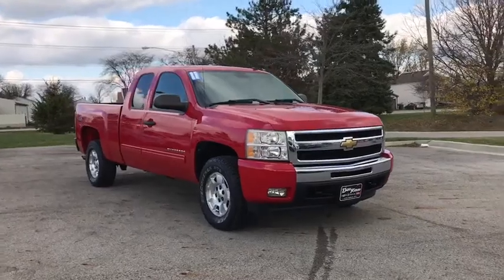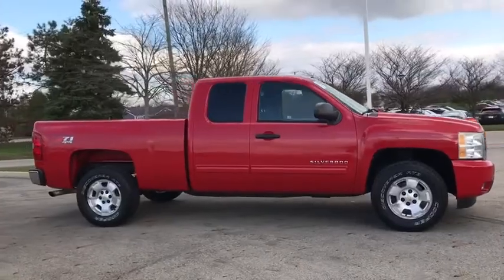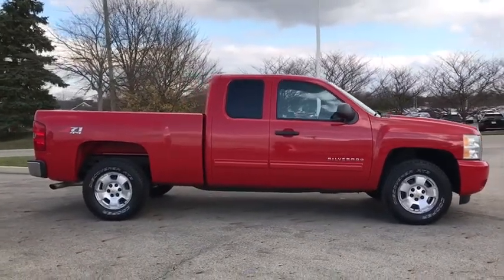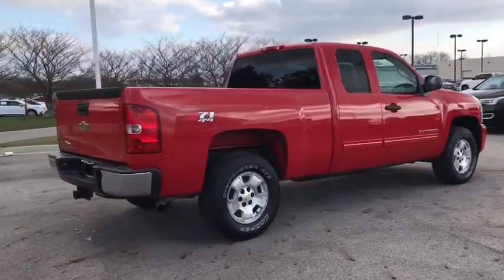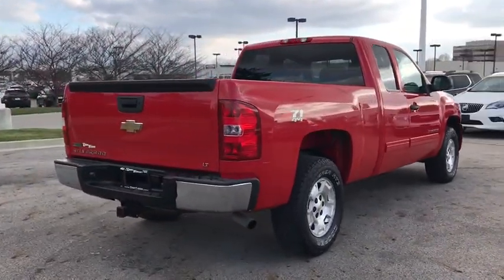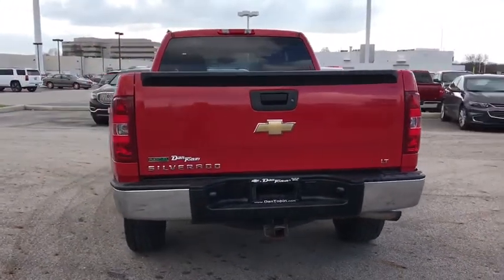2011 Chevrolet Silverado 1500 Dublin, Powell, Hilliard, Columbus, Westerville, OH 21TR131A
Victory Red Used 2011 Chevrolet Silverado 1500 available in Columbus, Ohio at Dan Tobin Buick GMC. Servicing the Dublin, Powell, Hilliard, Westerville, OH area.
2011 Chevrolet Silverado 1500 LT - Stock#: 21TR131A - VIN#: 1GCRKSE34BZ142298

** AWD/4WD, ** Bluetooth, Handsfree, ** Cruise Control, ** OnStar, ** Suspension Package, ** Tow Hitch / Trailer Hitch, ** USB Port, Silverado 1500 LT, 4D Crew Cab, Vortec 5.3L V8 SFI VVT Flex Fuel, 4WD, 6 Speaker Audio System Feature, Body-Colored Bodyside Moldings, Chrome Grille Surround, Color-Keyed Carpeting w/Rubberized Vinyl Floormats, Driver & Front Passenger Illuminated Visor Mirrors, Driver-Side Manual Lumbar Control Seat Adjuster, Electronic Autotrac Transfer Case, Electronic Cruise Control w/Set & Resume Speed, Heated Power-Adjustable Black Outside Mirrors, Heavy Duty Cooling Package, Heavy-Duty Air-to-Oil External Engine Oil Cooler, Heavy-Duty Auxiliary External Transmission Oil Cooler, Leather-Wrapped Steering Wheel, LT1 Equipment Group, Off-Road Suspension Package, Power Door Locks w/Remote Keyless Entry, Power Windows w/Driver Express-Down, Rear Access Door Power Windows, Remote Keyless Entry w/2 Transmitters, Skid Plate Package, Solar-Ray Deep-Tinted Glass, Spare Tire Lock. ***At Dan Tobin We Offer VIP Benefits Including A 3 Day/150 Miles Money Back Guarantee, 60- Day Limited Powertrain Warranty On Most Vehicles, And Market Based Pricing To Ensure A No Haggle Experience***brbrbrOdometer is 40444 miles below market average! CARFAX One-Owner. Clean CARFAX. Victory Red 2011 Chevrolet Silverado 1500 4D Crew Cab LT Vortec 5.3L V8 SFI VVT Flex Fuel 6-Speed Automatic 4WD
All-Star Edition,Heavy Duty Cooling Package,Heavy-Duty Handling/Trailering Suspension Package,Heavy-Duty Trailering Package,Heavy-Duty Trailering Package (Retail),LT1 Equipment Group,Off-Road Suspension Package,Skid Plate Package,6 Speaker Audio System Feature,6 Speakers,AM/FM radio: XM,AM/FM Stereo w/CD Player & MP3 Playback,AM/FM Stereo w/MP3 Compatible CD Player,CD player,Radio data system,USB Port,XM Radio,Air Conditioning,Dual-Zone Automatic Climate Control,Bluetooth For Phone,Power steering,Power windows,Power Windows w/Driver Express-Down,Rear Access Door Power Windows,Remote keyless entry,Traction control,ABS brakes,Dual front impact airbags,Dual front side impact airbags,Emergency communication system: OnStar Directions & Connections,Front anti-roll bar,Front wheel independent suspension,Locking Tailgate,Low tire pressure warning,Occupant sensing airbag,Overhead airbag,Power Door Locks w/Remote Keyless Entry,Electronic Stability Control,Delay-off headlights,Front Halogen Fog Lamps,Fully automatic headlights,Panic alarm,Remote Keyless Entry w/2 Transmitters,Security system,Electronic Cruise Control w/Set & Resume Speed,Speed control,EZ-Lift Tailgate,Electronic Autotrac Transfer Case,Heavy-Duty Rear Automatic Locking Differential,Heavy-Duty Air-to-Oil External Engine Oil Cooler,Heavy-Duty Auxiliary External Transmission Oil Cooler,Body-Colored Bodyside Moldings,Bodyside moldings,Bumpers: chrome,Chrome Grille Surround,Front License Plate Bracket,Heated door mirrors,Heated Power-Adjustable Black Outside Mirrors,Power door mirrors,Rear step bumper,Spare Tire Lock,Color-Keyed Carpeting w/Rubberized Vinyl Floormats,Compass,Driver & Front Passenger Illuminated Visor Mirrors,Driver door bin,Driver vanity mirror,Front reading lights,Illuminated entry,Leather-Wrapped Steering Wheel,Outside temperature display,Overhead console,Passenger vanity mirror,Premium Cloth Seat Trim,Rear reading lights,Steering Wheel Mounted Audio Controls,Tachometer,Tilt steering wheel,Voltmeter,6-Way Power Driver Seat Adjuster,Driver-Side Manual Lumbar Control Seat Adjuster,Front 40/20/40 Split-Bench Seat,Split folding rear seat,Front Center Armrest w/Storage,Passenger door bin,Integrated Trailer Brake Controller,17 x 7.5 5-Spoke Aluminum Wheels,17 x 7.5 6-Lug Chrome-Styled Steel Wheels,Solar-Ray Deep-Tinted Glass,Variably intermittent wipers,3.42 Rear Axle Ratio,** AWD/4WD,** Bluetooth, Handsfree,** Cruise Control,** OnStar,** Suspension Package,** Tow Hitch / Trailer Hitch,** USB Port